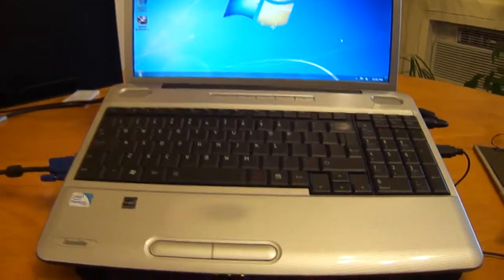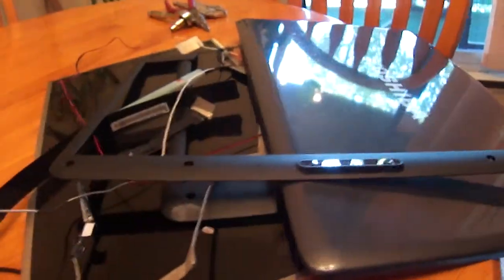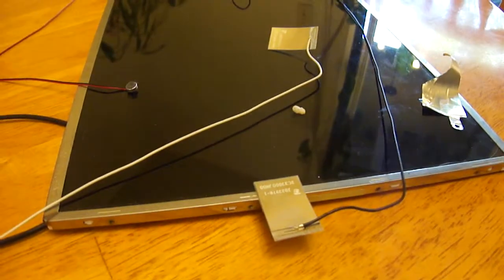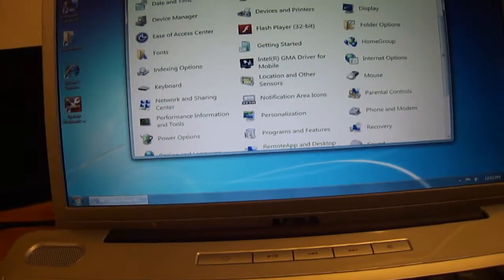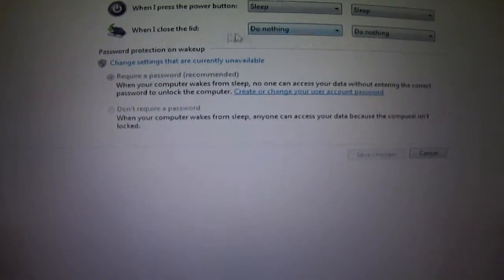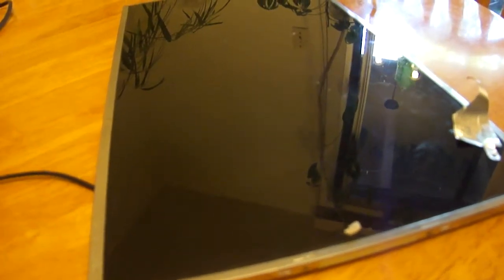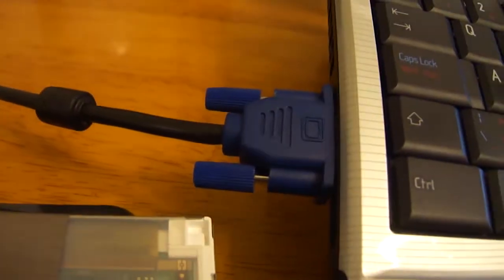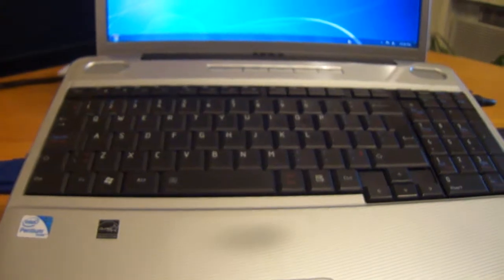laptop screen gone bad ( alternative fix)